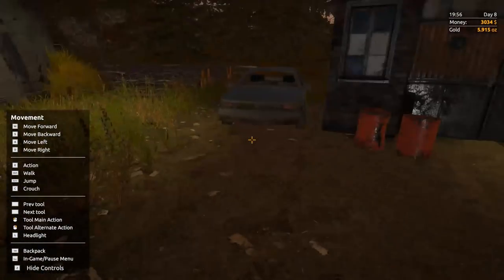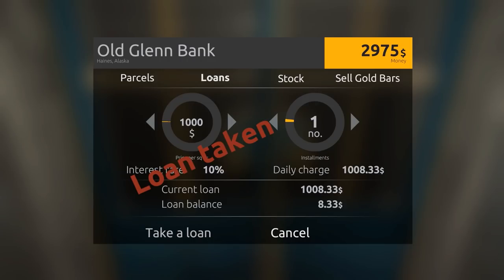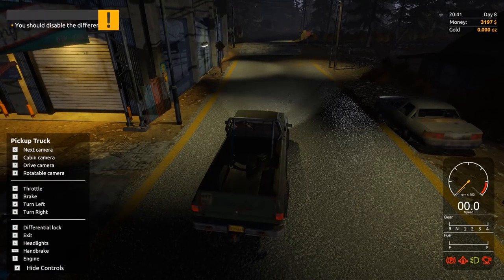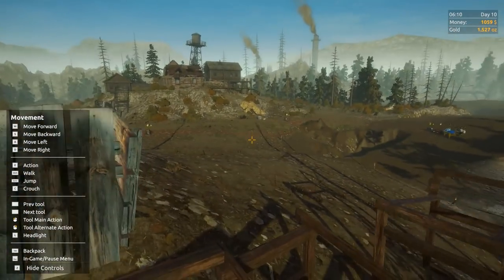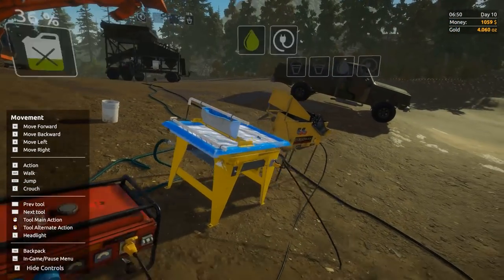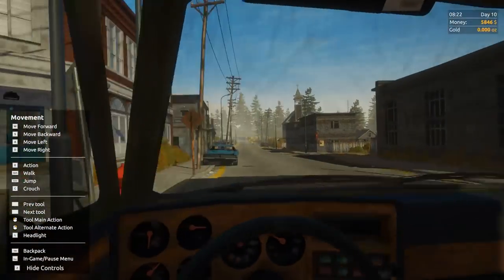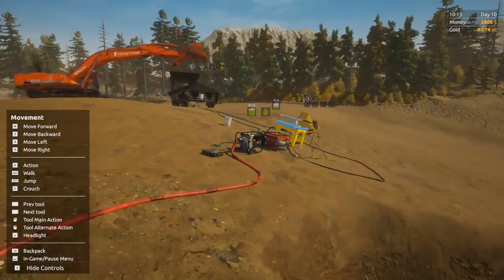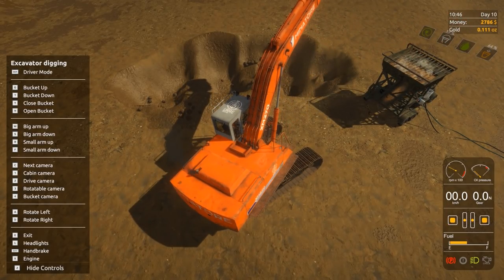Gold Rush the Game: UNLIMITED Fuel? Hiring Workers! #5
Gold Rush Alaska is one of my favorite shows. Let's play this game and get that gold!